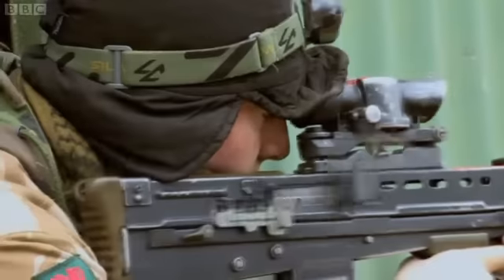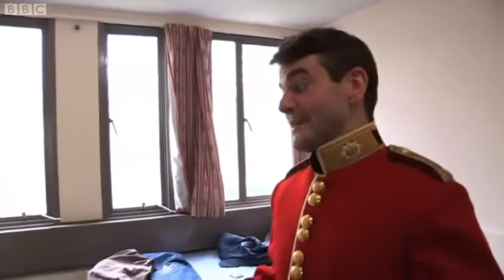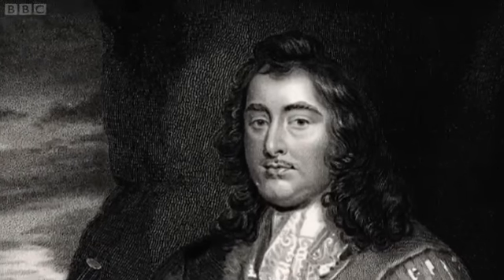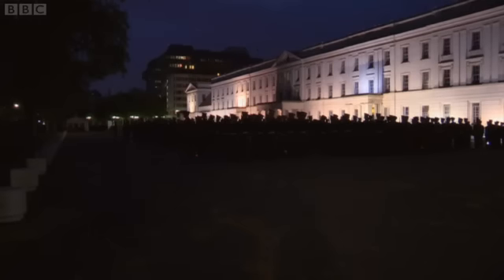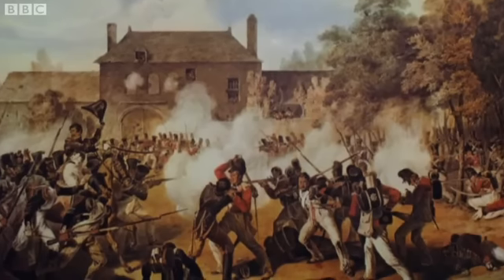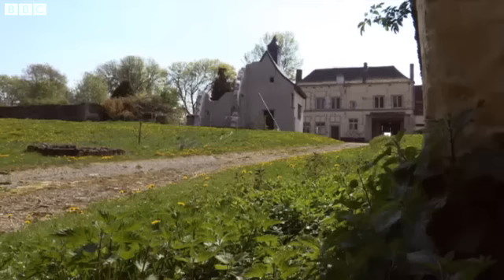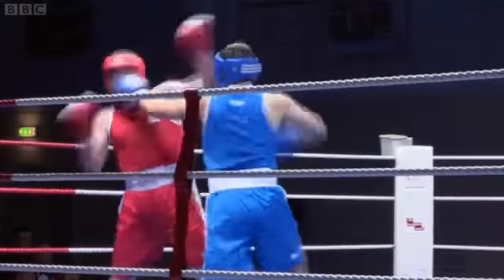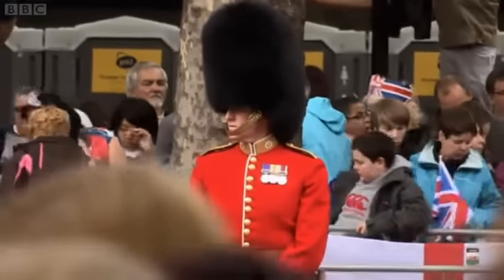Regimental Stories | The Coldstream Guards | full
BBC Series Regimental Stories Episode Five.

This is not my content .